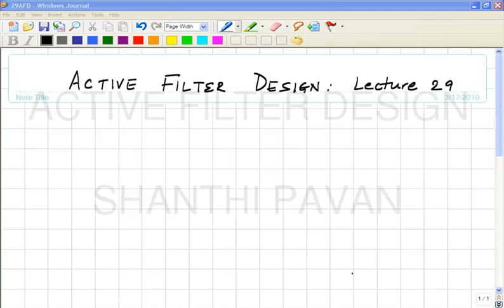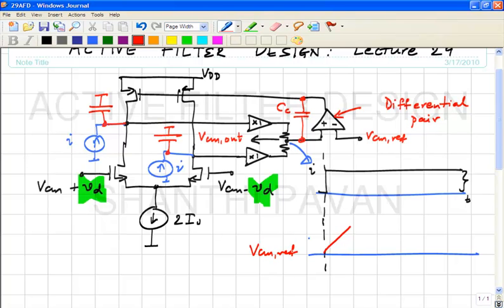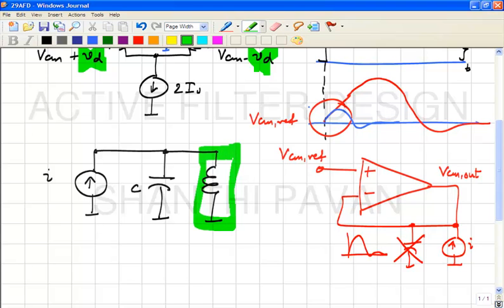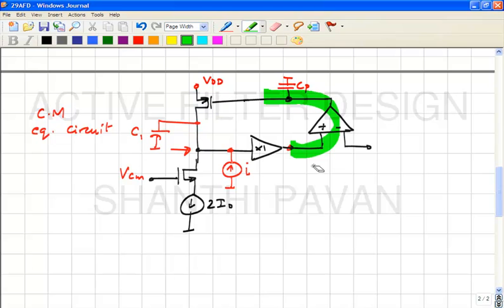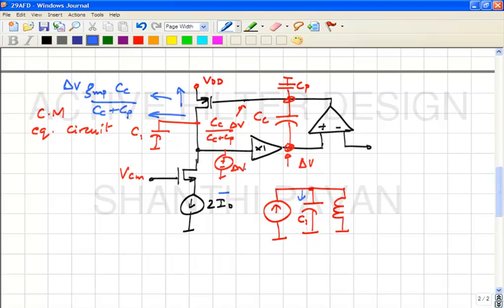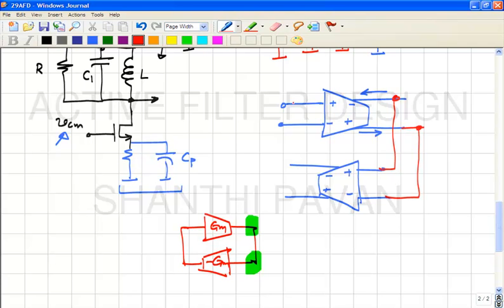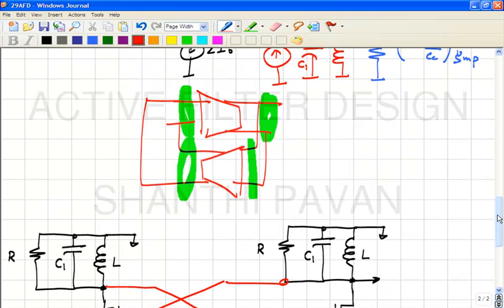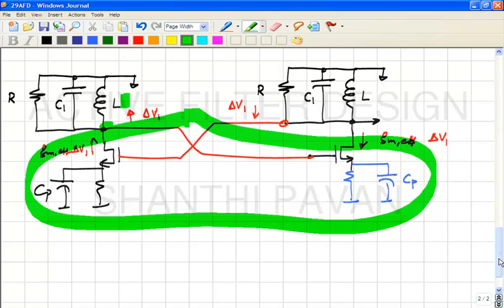AFD29 - Common-mode Positive Feedback in Gyrators.